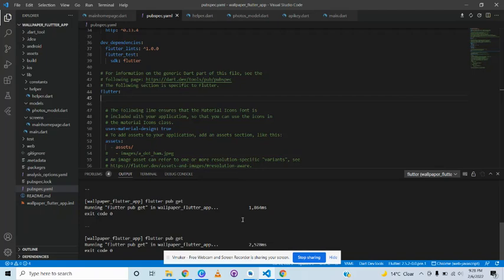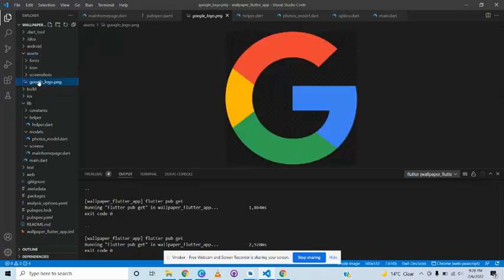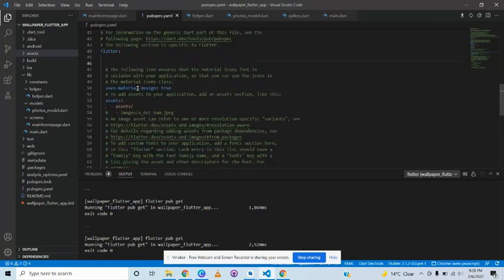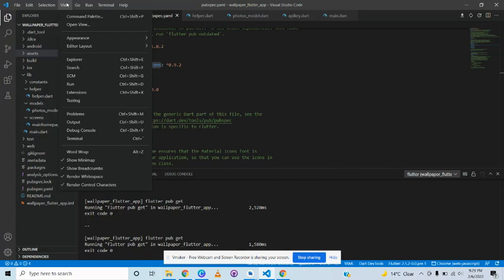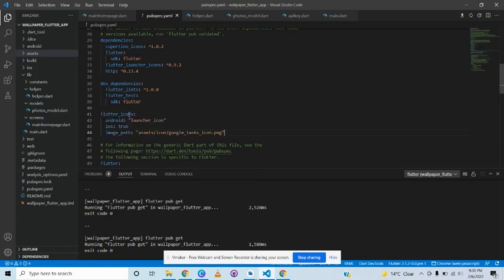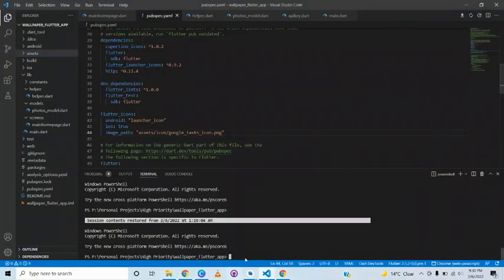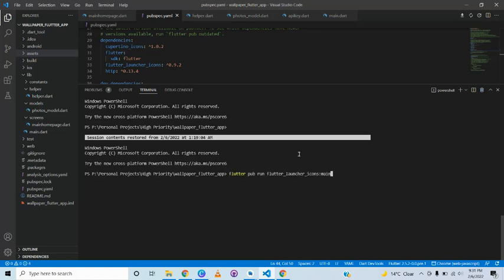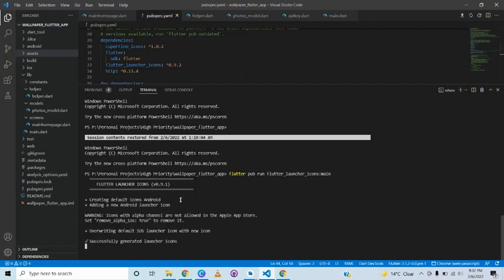Tutorial - How to add App Icon | The Right Way [2022] Android & iOS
In this flutter tutorial, you will learn how to add app icons in a flutter, automatically, using the flutter launcher icons package, or manually.

0:00 Intro
3:45 Adding Icons Automatically